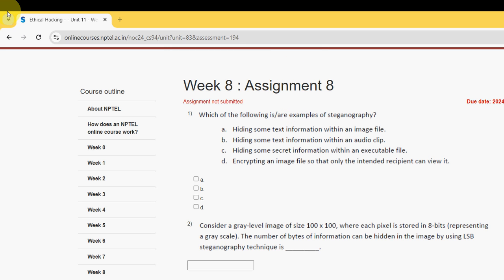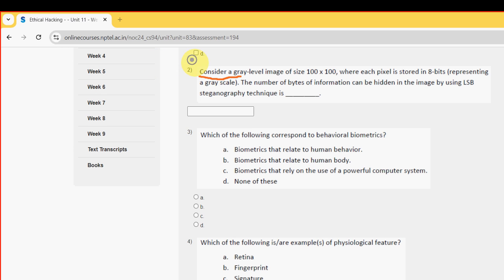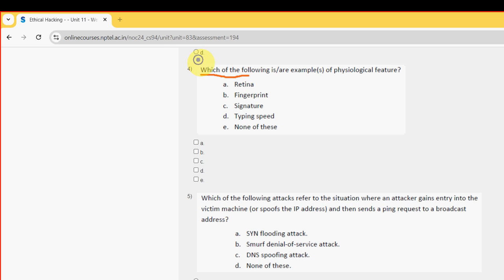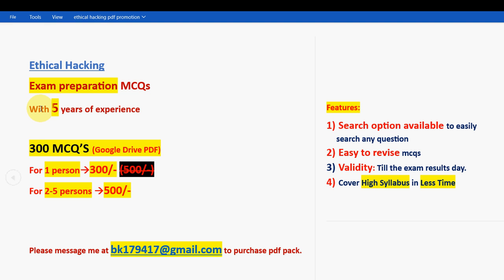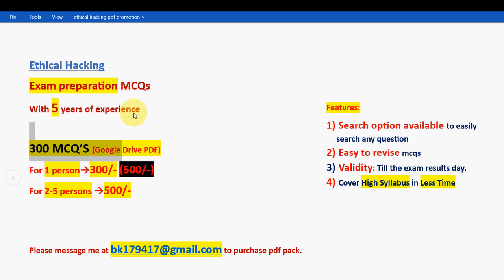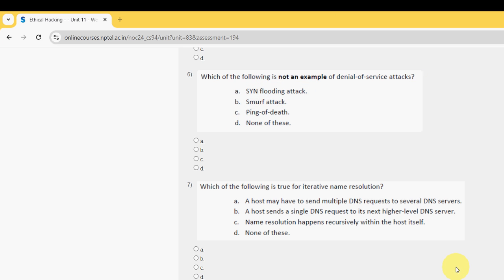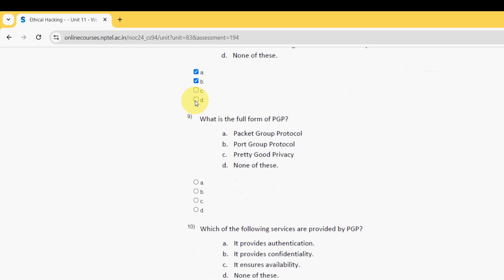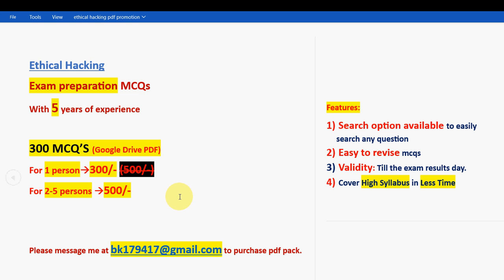Ethical Hacking || NPTEL Week-8 Assignment Answers 2024||JULY-OCT